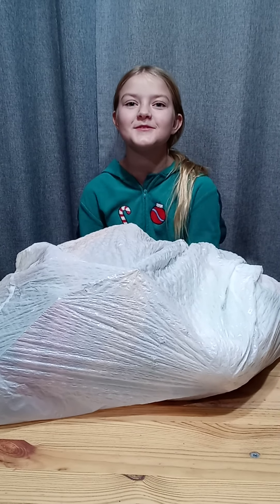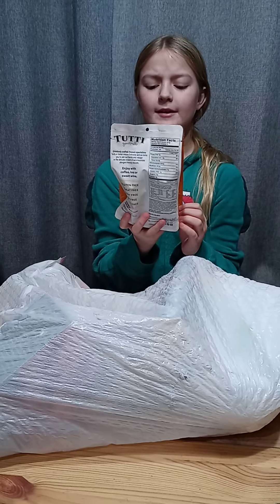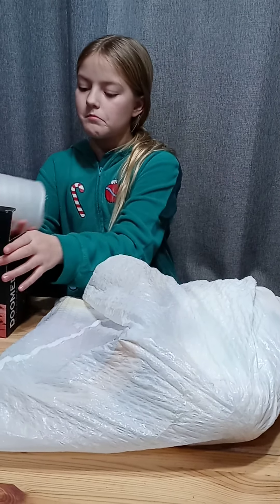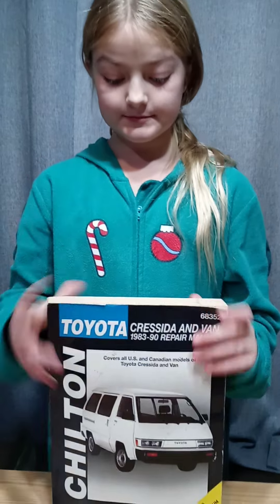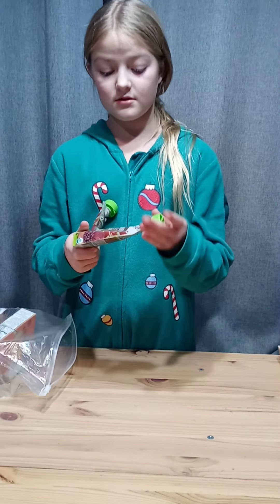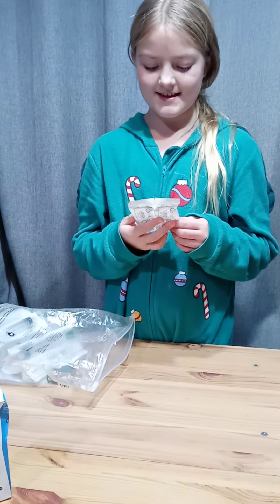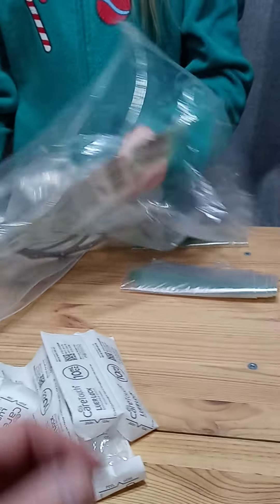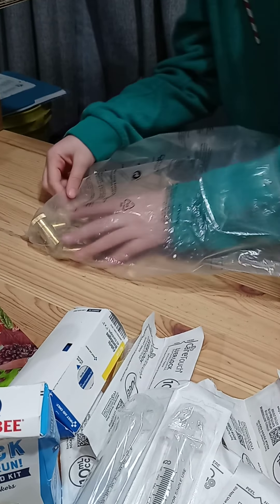Pallet store daughter reviews dads buys.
5 dollars in. 3 items to resell. car manual. doom skull shot glass. and some pie chain baking thing.  1 pound. 10 oz in recycle brass. slow week.